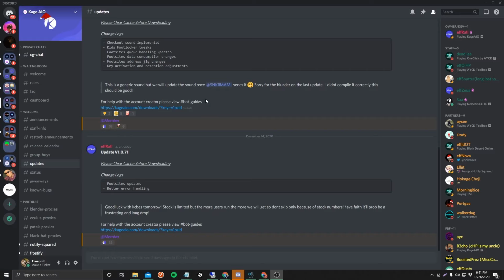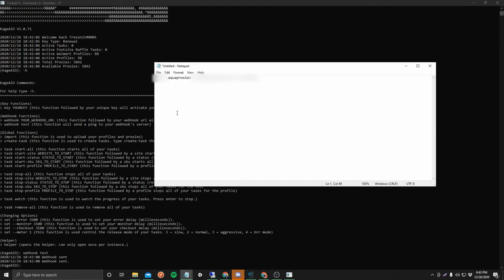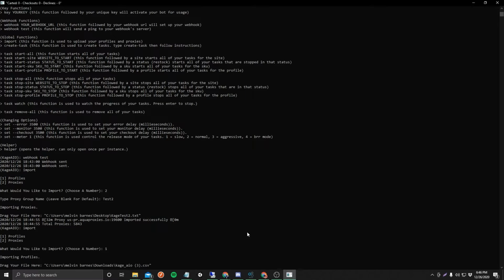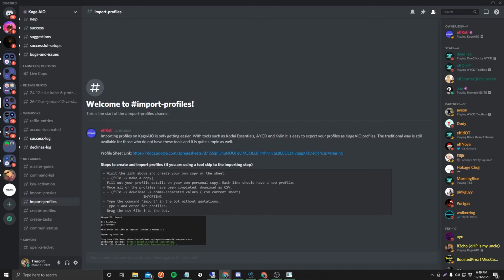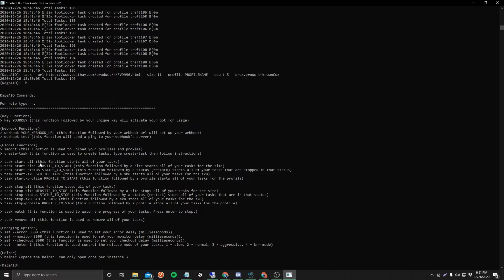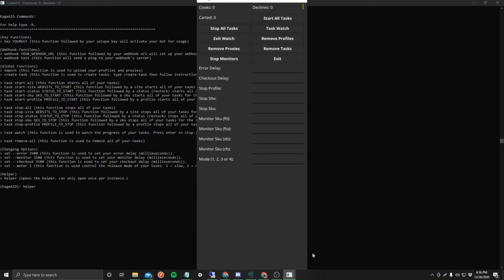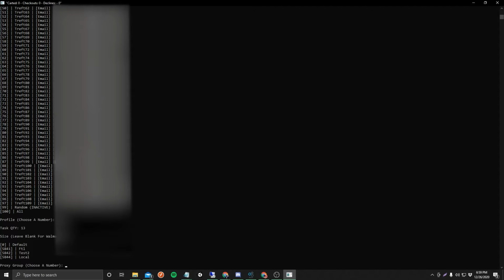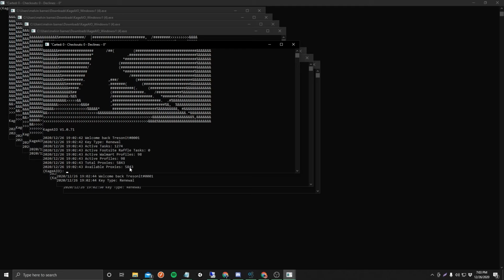Kage AIO Complete Bot Overview and Tutorial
I tried to put as much info into this video as possible while making it not too long. Hopefully, you all enjoy and learned a thing or two :)